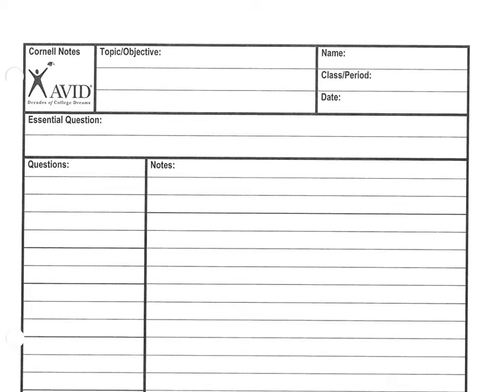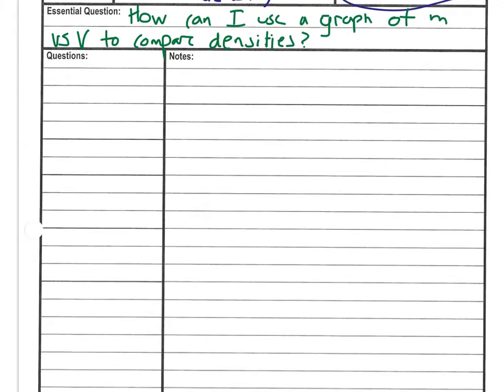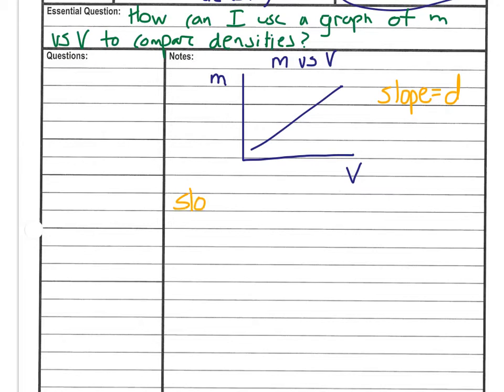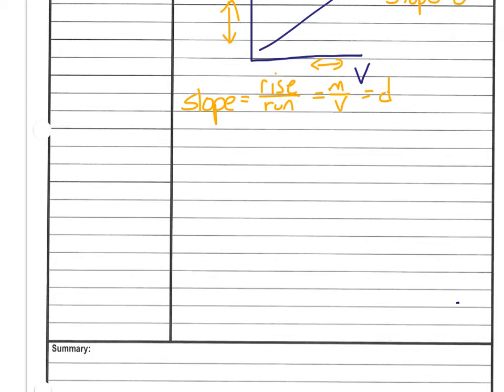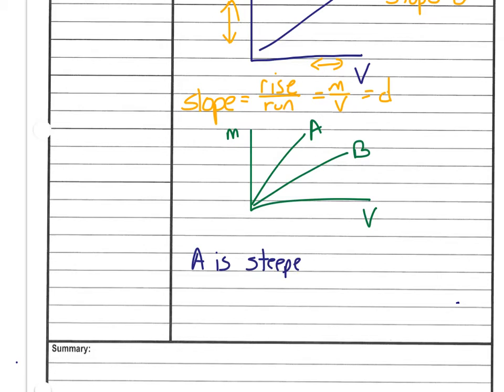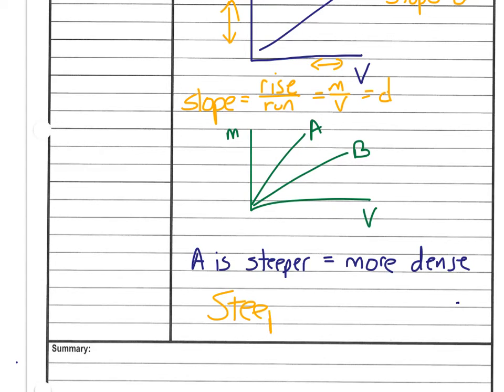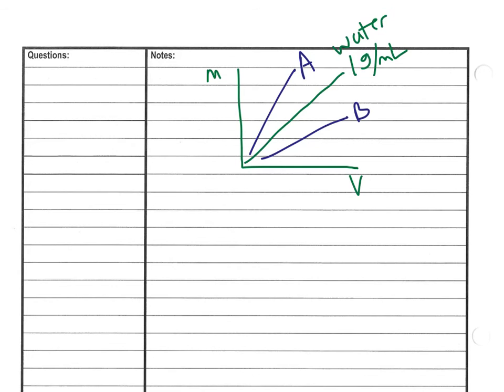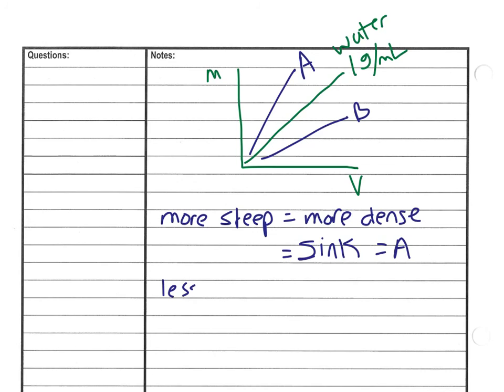Density Graphs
This video discusses how to use a graph of m vs V to discuss density and sinking or floating.